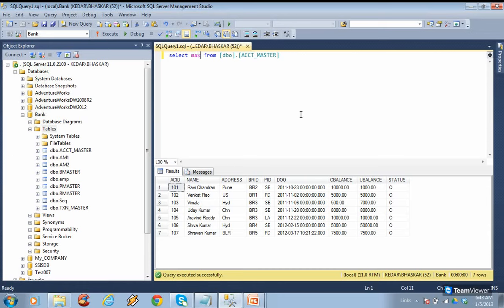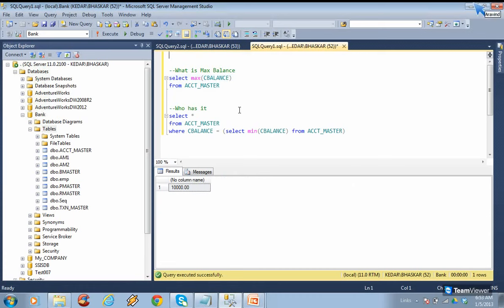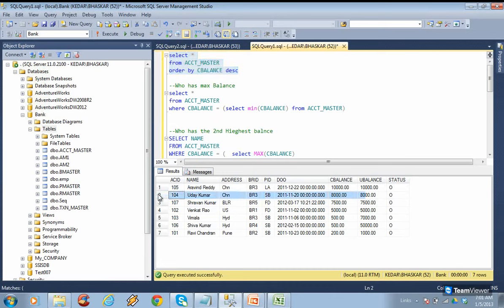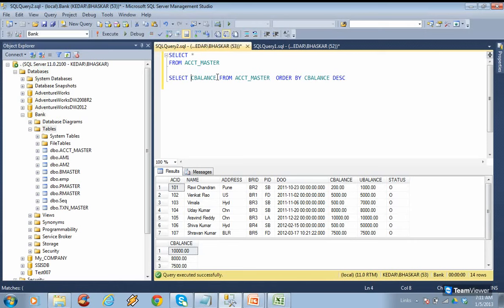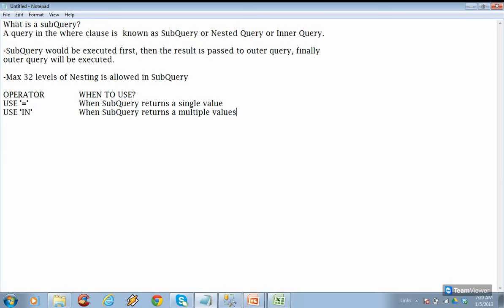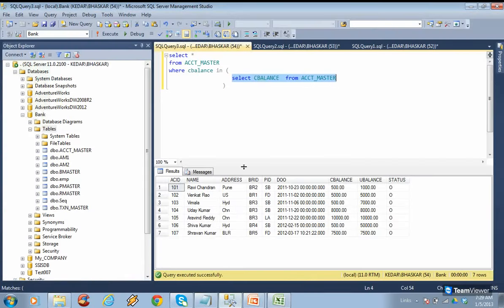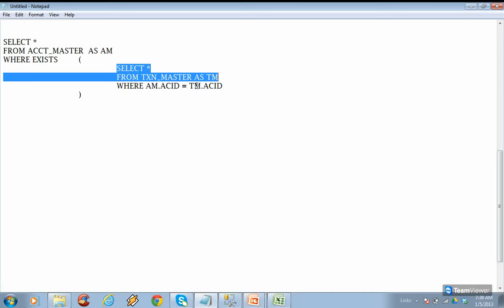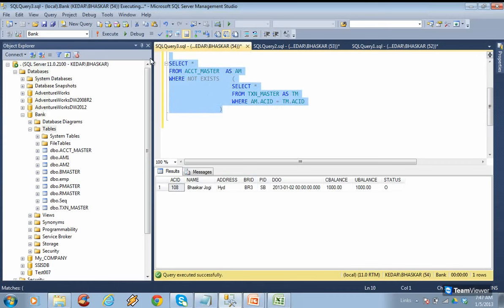SQL Server - SubQueries and Correlated SubQueries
We have class room trainings at Data Mantra Technologies @ Ameerpet, Hyderabad, India